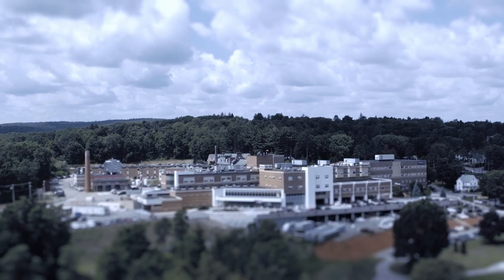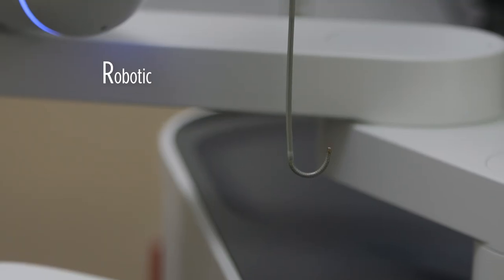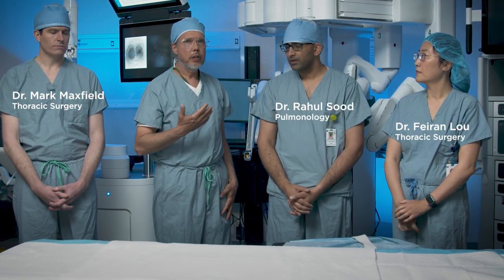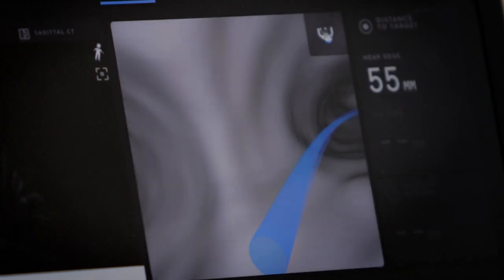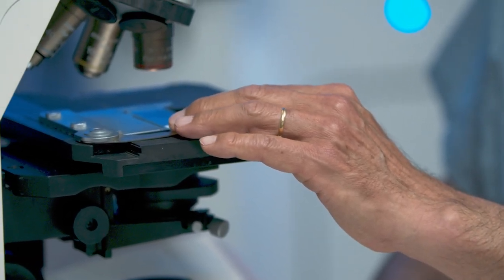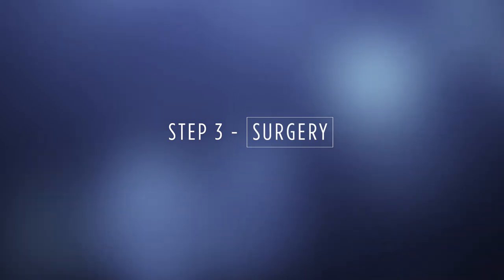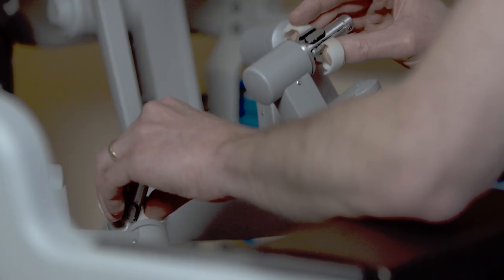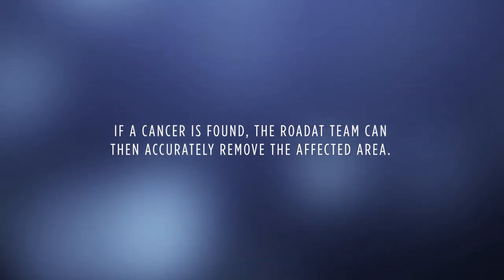The Innovation That Turns Weeks Into Hours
When a chest X-ray reveals something suspicious on a lung, patients can experience a great deal of concern. The time between biopsy, diagnosis and treatment can drag on for weeks. Physicians at UMass Memorial Health found a better way, a way that reduces that wait – and the accompanying worry – to mere hours.